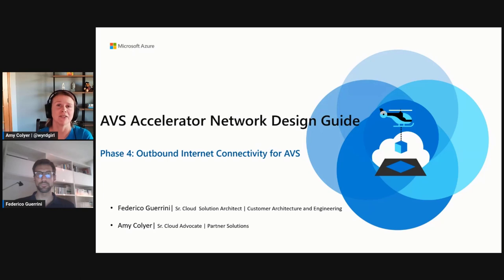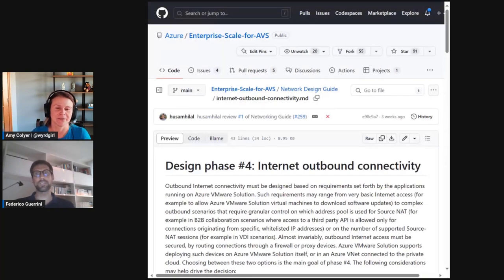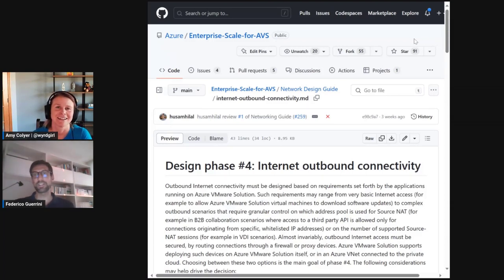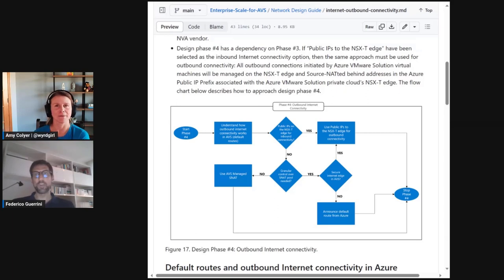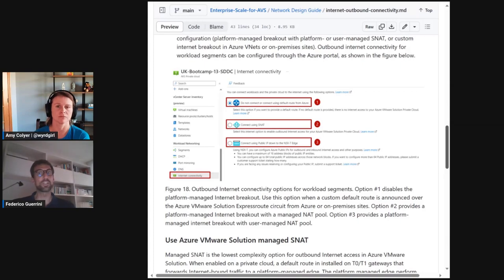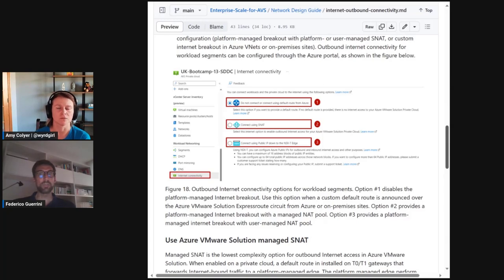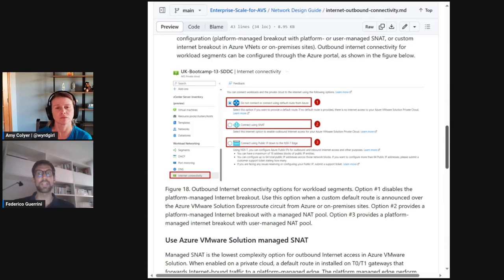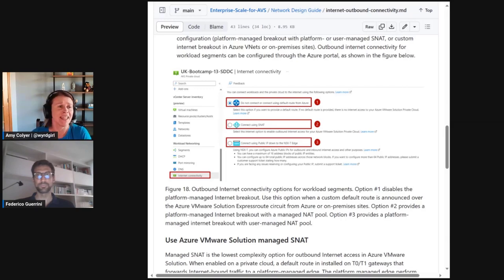Azure VMware Solution Network Design Guide – Phase 4 Network Design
Federico Guerrini and Amy Colyer go over the Phase 4 Networking Scenario in the Network Design Guide for AVS.

This scenario covers connectivity outbound internet connectivity for Azure VMware Solutions.

Federico discusses options available and caveats to consider in your approach.